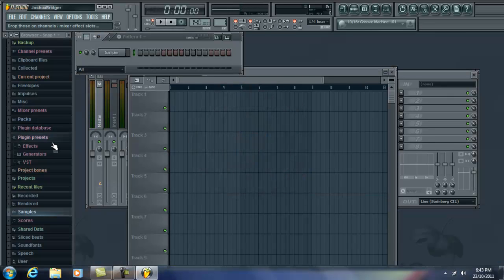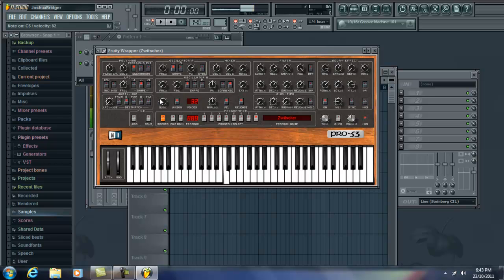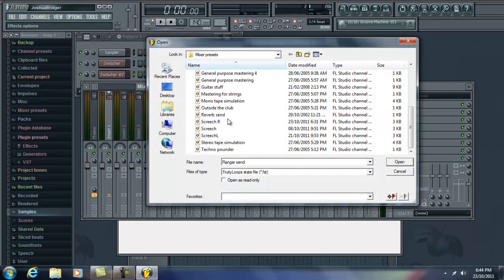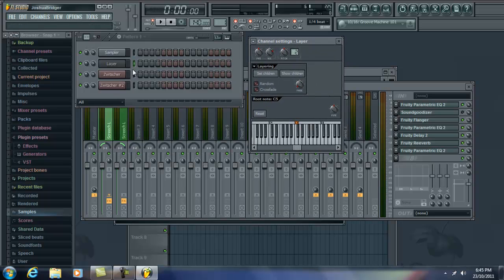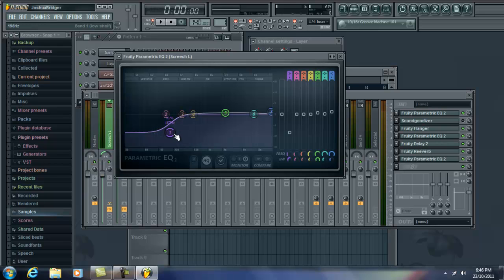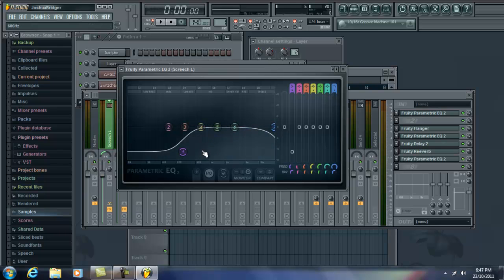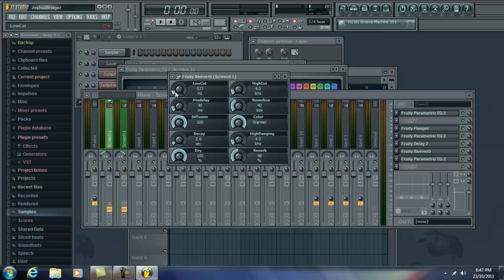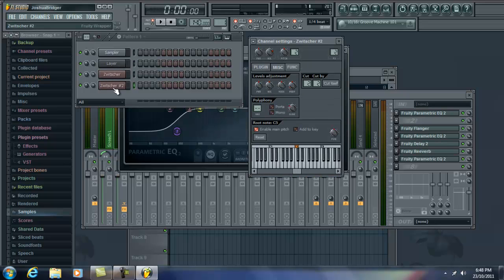Hardstyle Screech Tutorial in FL Studio 10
Hey guys here's my second tutorial. Showing you how to make a nice screech by using pro-53 and adding effects and eqing. I hope this helps, ENJOY!